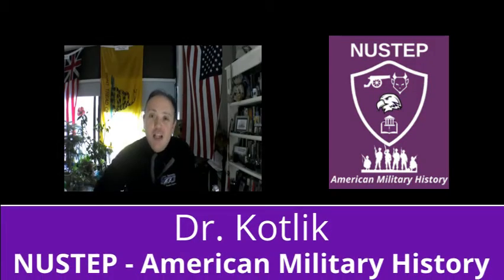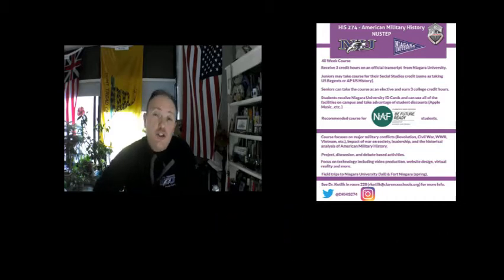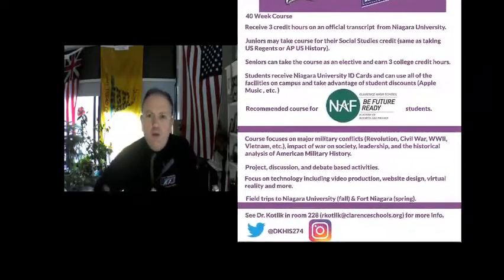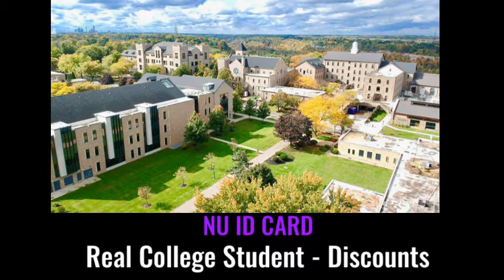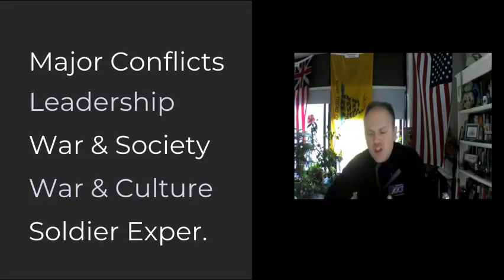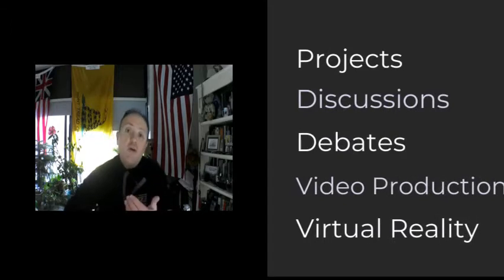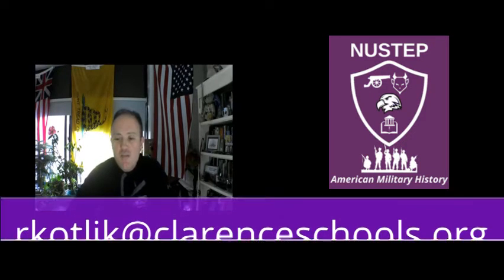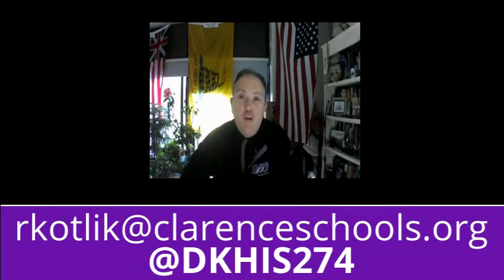NUSTEP American Military History Info Video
Are you interested in taking NUSTEP American Military History? Check out this information video from DK and watch reactions from students taking the course now!